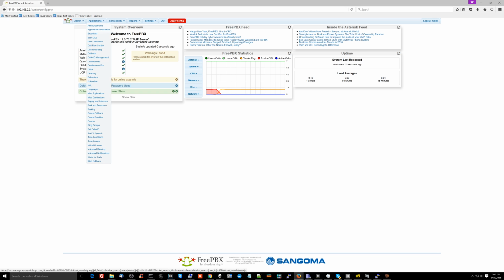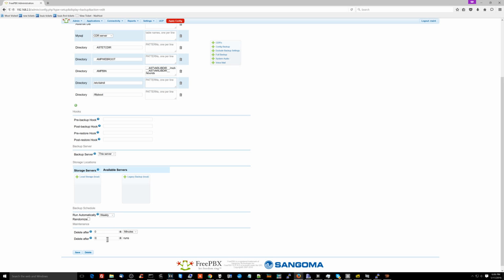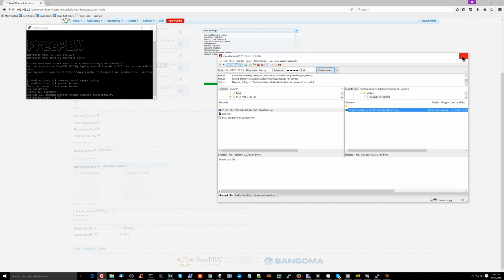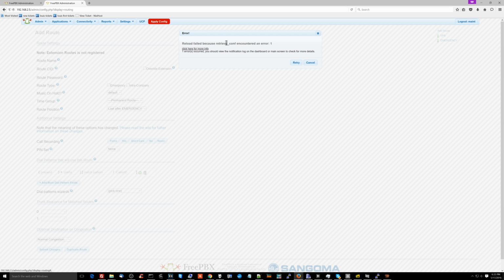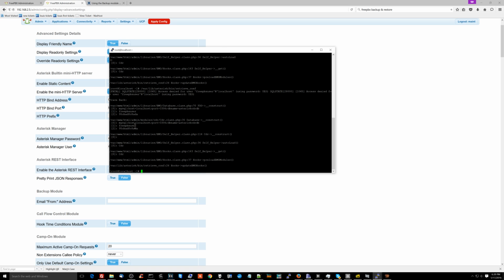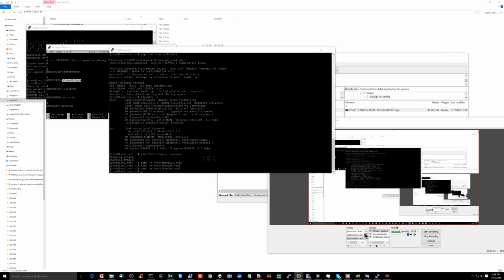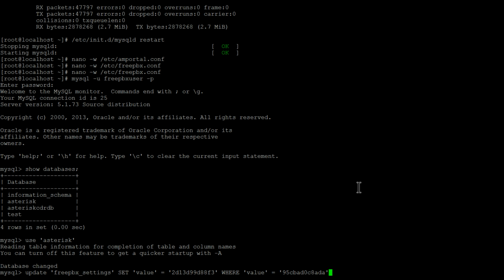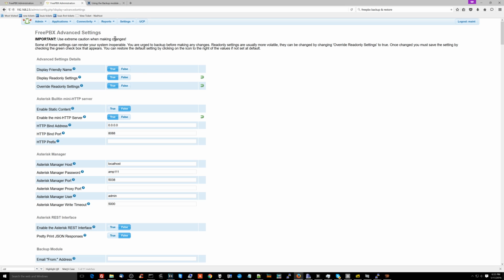[part 21] Backups arent always easy ; you have to test it before implementing your system!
Too many people see the word "backup", click, and think their work is done. here I will provide a real world example with a stable, quality enterprise class system where just hitting the backup button will leave you in for a world of hurt if you assume that your job as an IT professional is to hit the backup button and think the job is done.

The job is done when you fully understand the backup system. This means you set up a system you break that system, then you try to restore your backup. Inbetween breaking the system and restoring the backup, there is a world of hurt involved, if you have never tried to restore it before. You may think it is a turnkey solution when often IT IS NOT A TURNKEY SOLUTION! It is ONLY a turnkey solution if YOU know what you are doing because you have restored the system before, and understand all of its quirks.